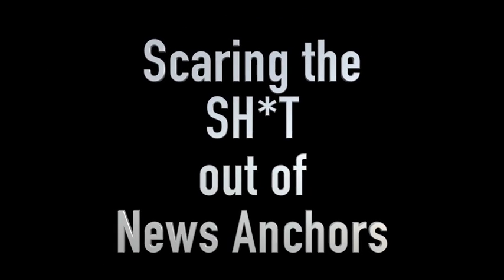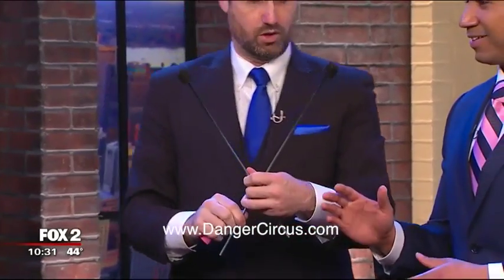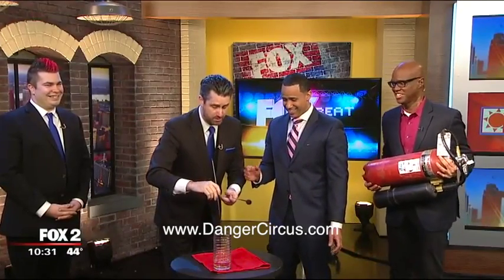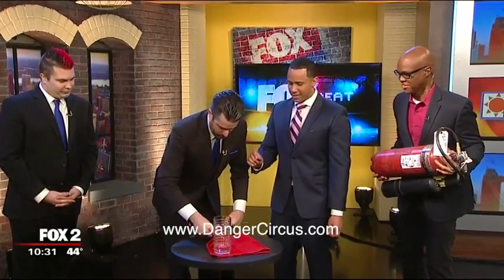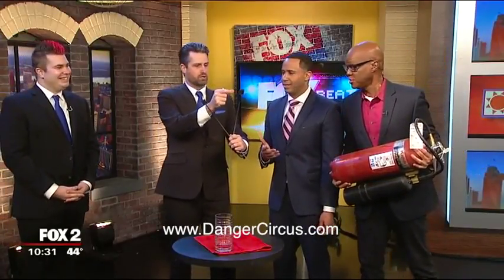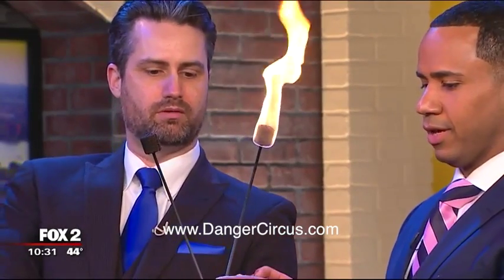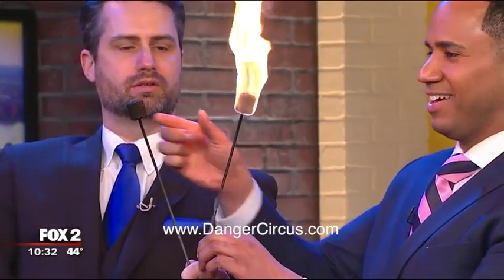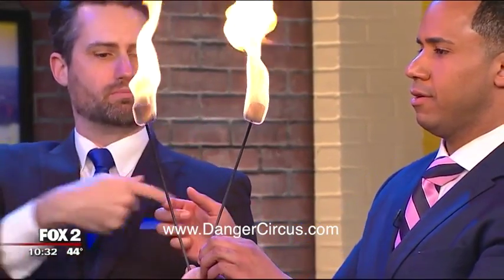A Fire Eater Scares The SH*T Out Of A News Anchor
Thom (the Fire Eater) LOVES to go on morning talk shows and scare the SH*T out of the hosts.